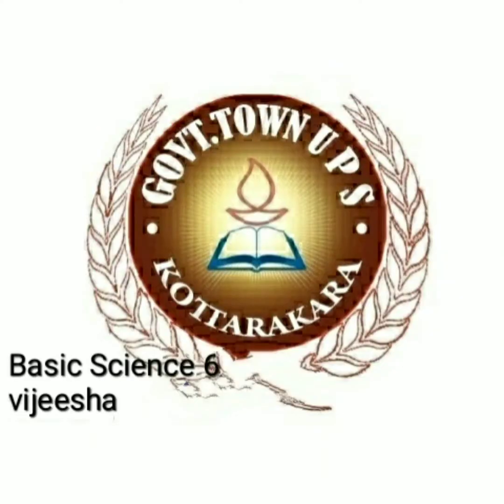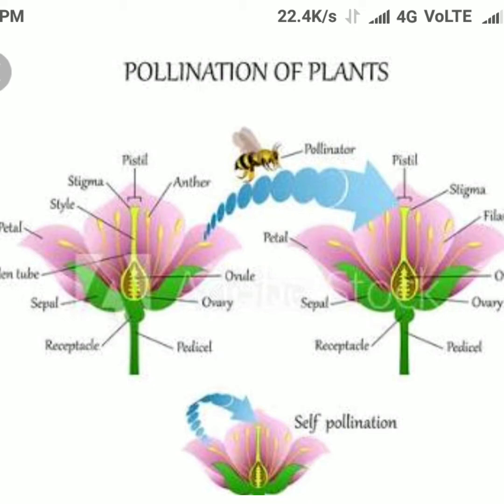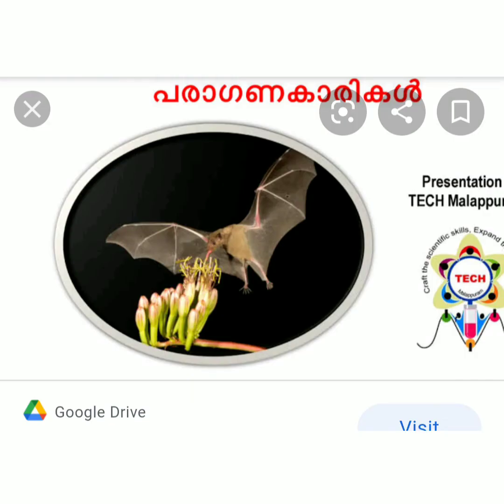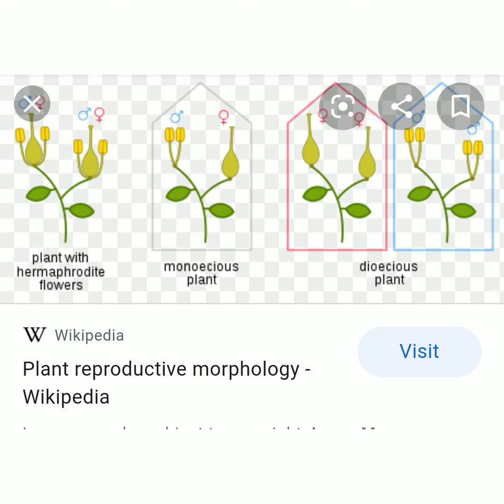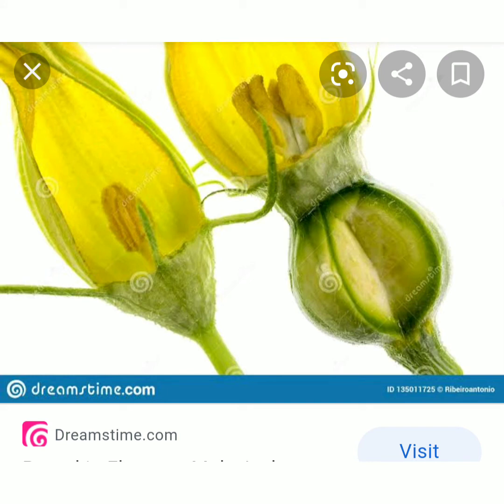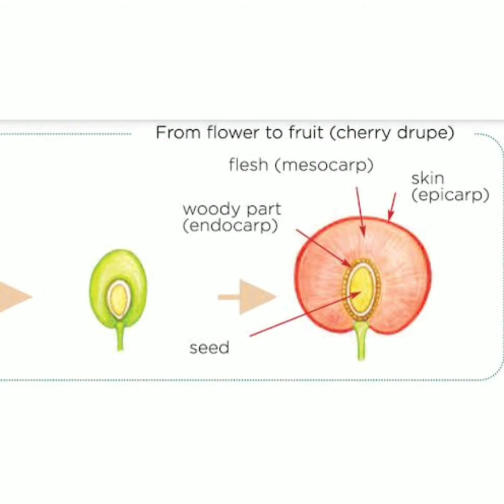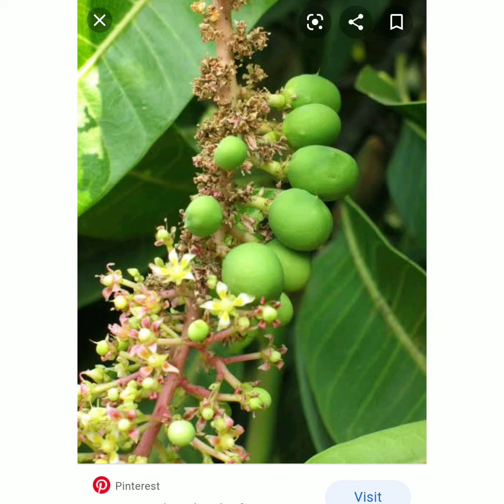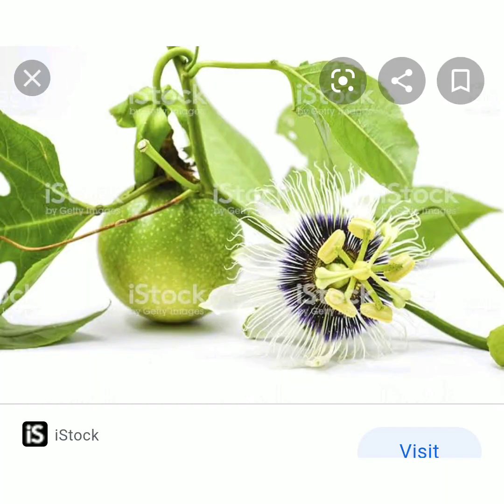Basic science standard 6 Unit 3 Class 5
Flower to flower Class 5